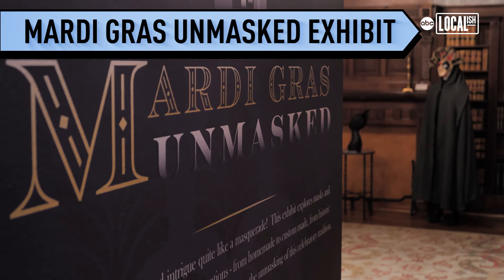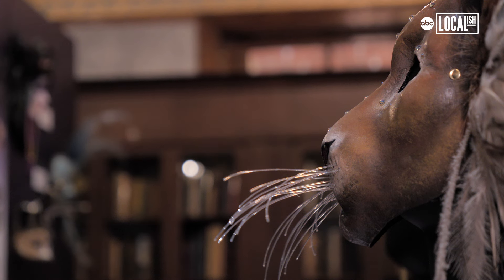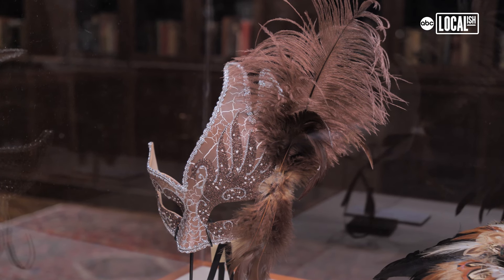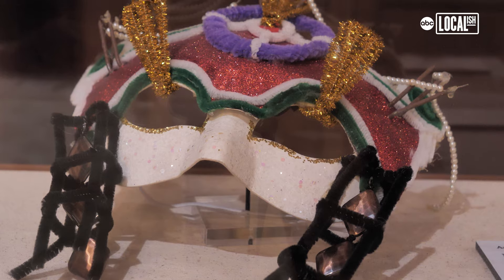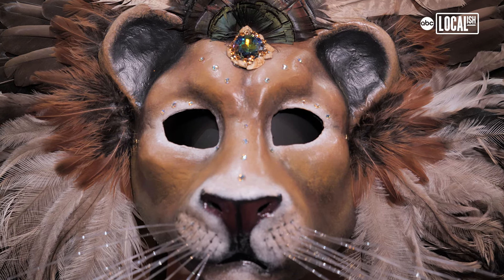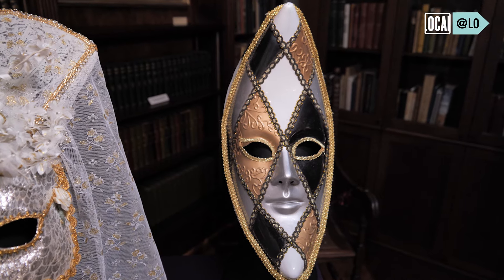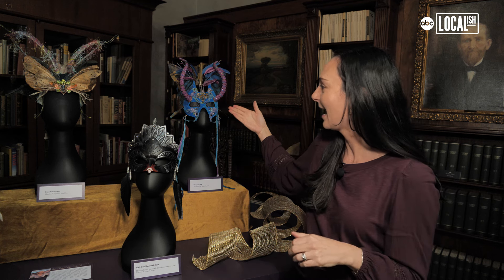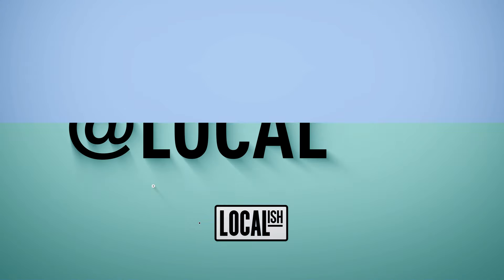"Unmasked" exhibit showcases spectacular Mardi Gras masks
The Bryan Museum is offering a unique glimpse into the vibrant history of Mardi Gras. The new exhibit "Mardi Gras Unmasked" features an array of crafted masks that span nearly a century.

"The masks here on display represent creations all the way from 1928 to two months ago," Programs Director Meg Tucker said.

Some of the Masks have been worn by Galveston socialites. There are also custom, modern masks created by artisan designers from across the United States.

"They are so ornate and whimsical, I thought it'd be really fun to showcase them all in one place," Tucker said.

This is the fourth year The Bryan Museum has dedicated an exhibit to Mardi Gras Galveston. Unmasked is on view now through March 3rd.